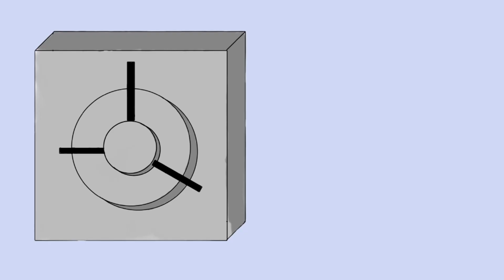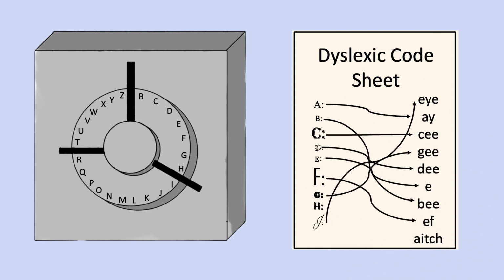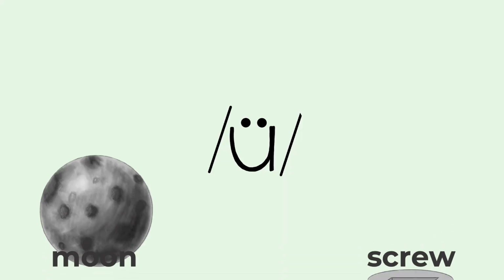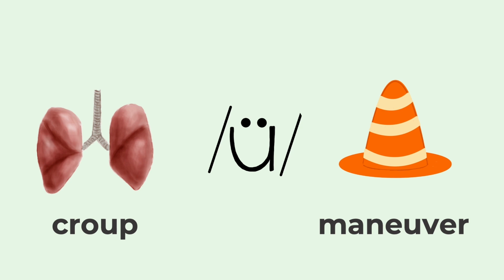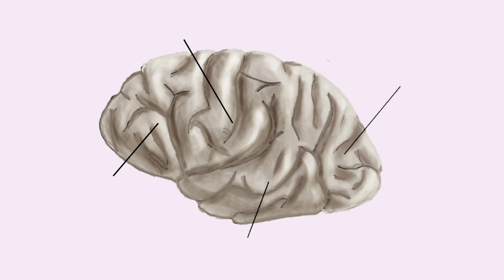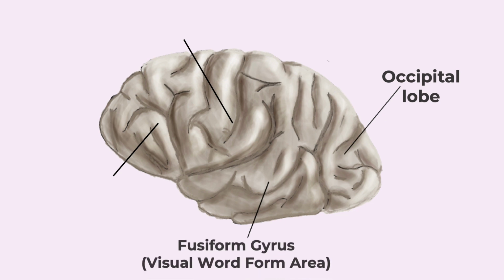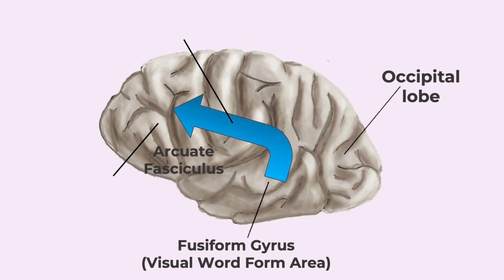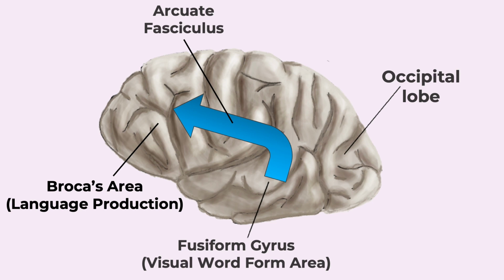The Simple Neuroscience of Dyslexia: Verified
Did you know that dyslexia is more common in certain languages? This video explains the neuroscience behind the symptomatology of dyslexia.

Created by: Natalie Wilcox
Content verified by: Daniel Leopold, Ph.D. with the assistance of doctoral student Mikaela Rowe